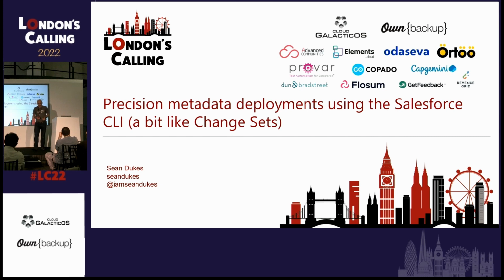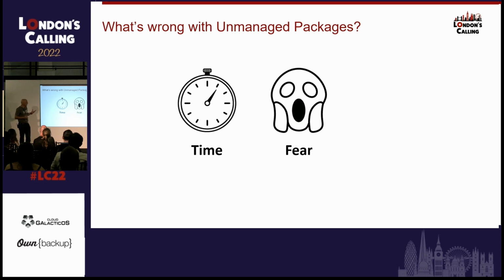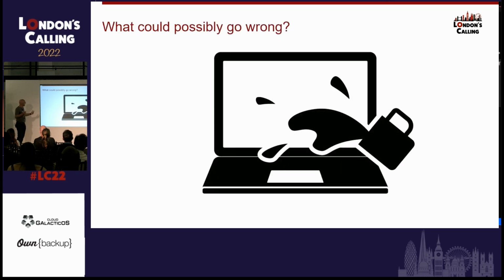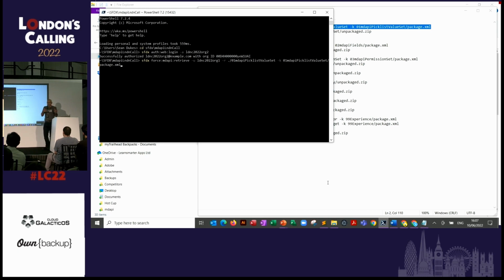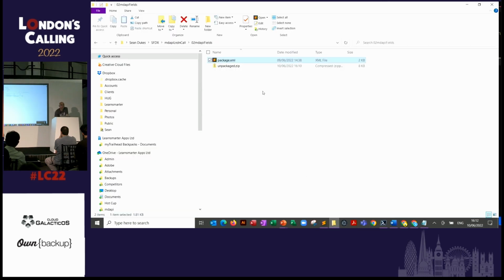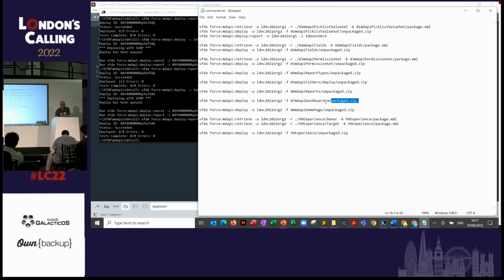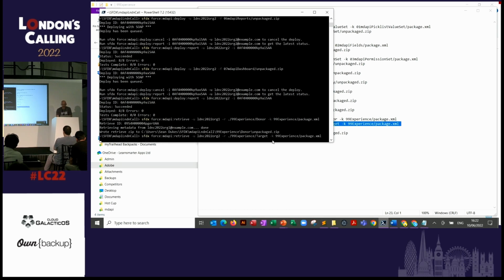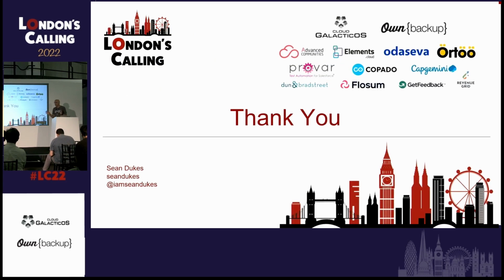Precision Metadata Deployments using the Salesforce CLI (a bit like Change Sets) with Sean Dukes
You may have used Change Sets to deploy changes from sandbox to production. Maybe you built an unmanaged package to deploy changes across orgs? But did you know you can also deploy changes using SFDX and the metadata API? Not only that, but it’s quick, simple, interesting and, dare I say it, fun! I’ll show you how it’s done, explore use cases and, of course, give you some tips. We’ll also uncover one or two idiosyncrasies, which I may not be able to explain, but I’ll show you how to get around.